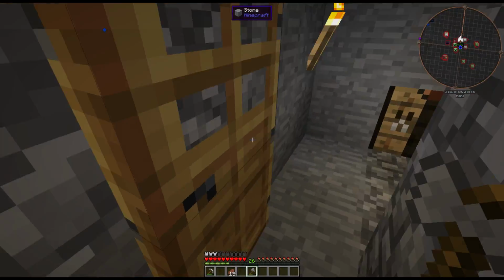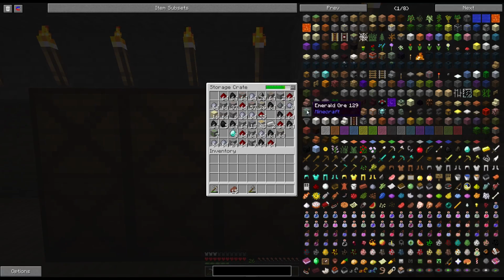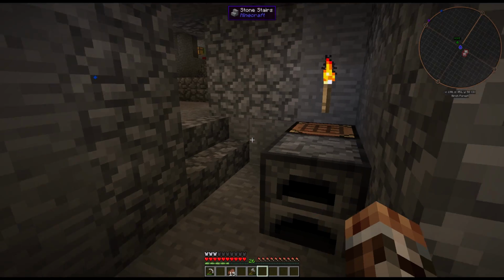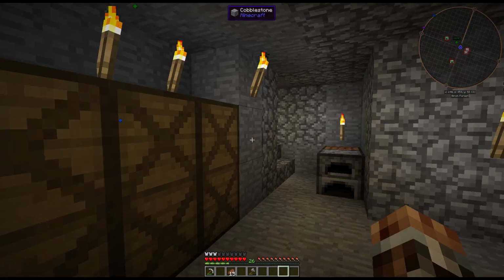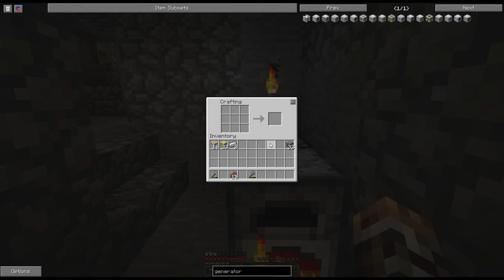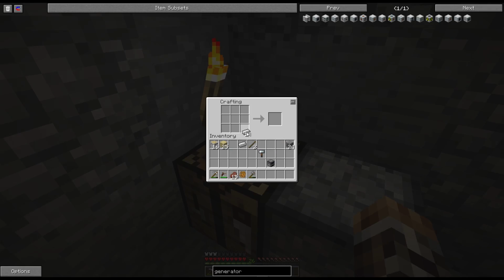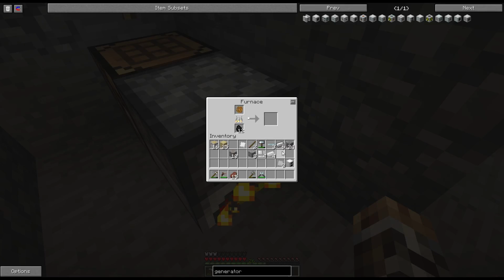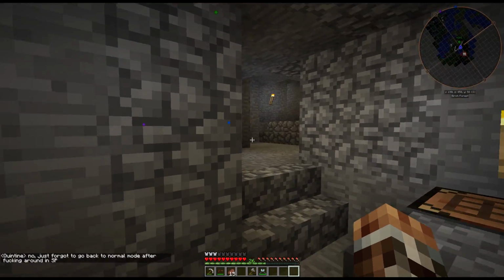LP Minecraft S2 - EP1 - Making crates and Generator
- Just a quick intro
- I make a generator and some crates

Mods that I know off:
IC2
Buildcraft
Railcraft
Forestry
Betterstorage
Journeyman Map
Logistic Pipes